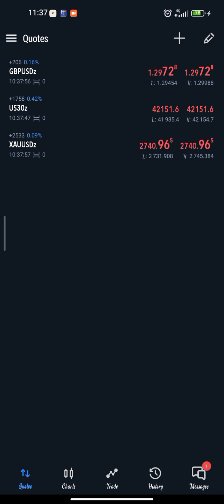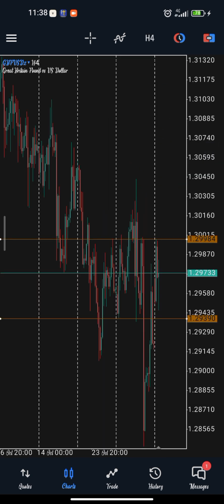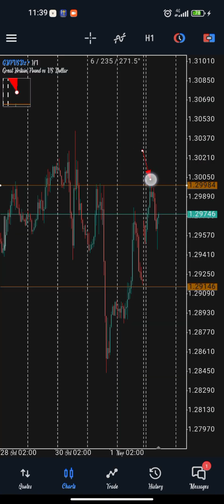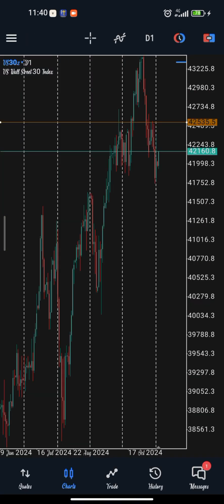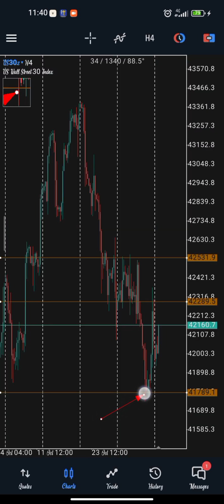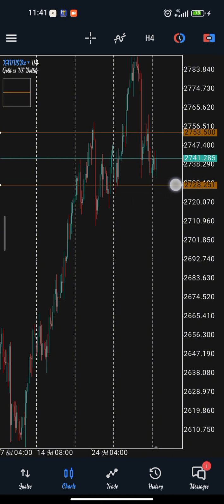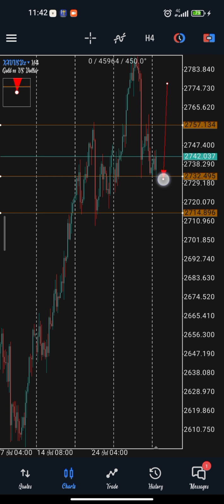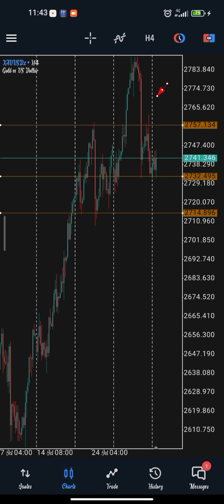GOLD, GBPUSD and US30 Analysis (NOV. 4, 2024)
I talked about what I'll be looking for today on the pairs I trade.